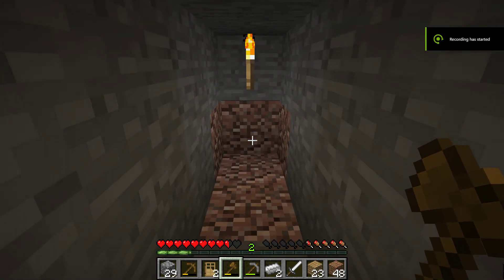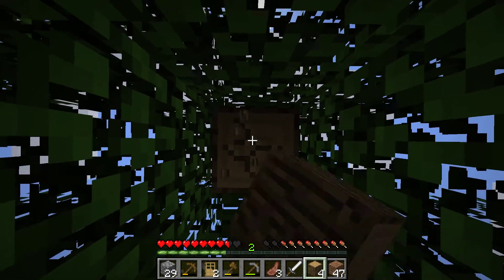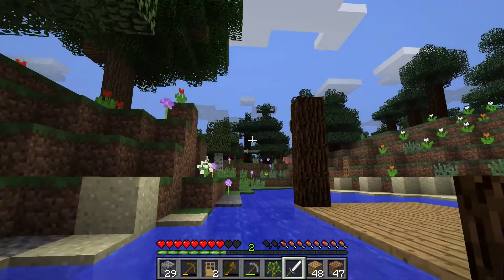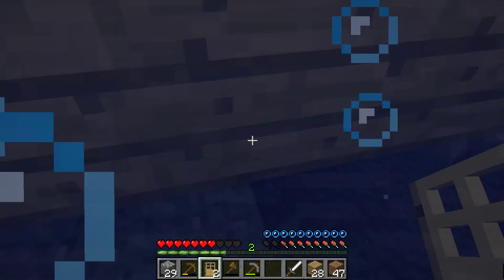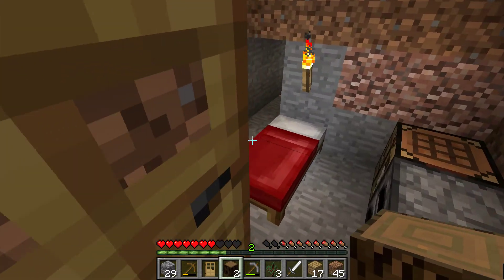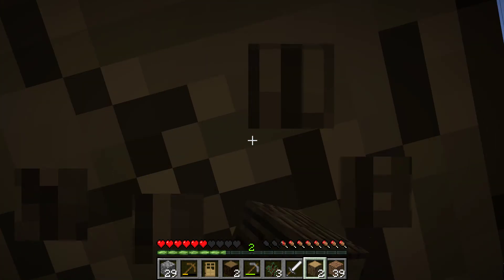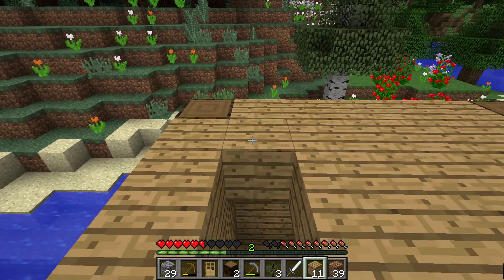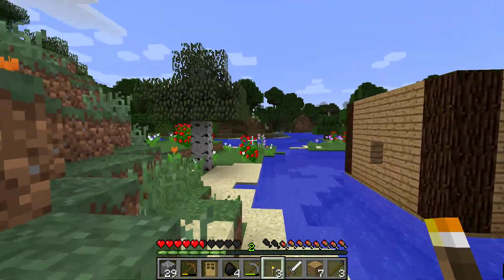let's play some minecraft episode 2 the huge tree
hello guys, we are back! i am also planning to do a Roblox series.
as well as a new minecraft series. hope you enjoy!